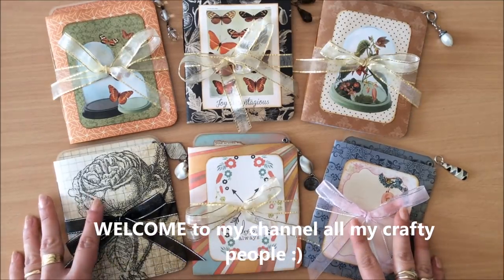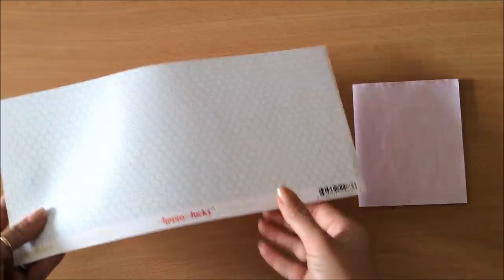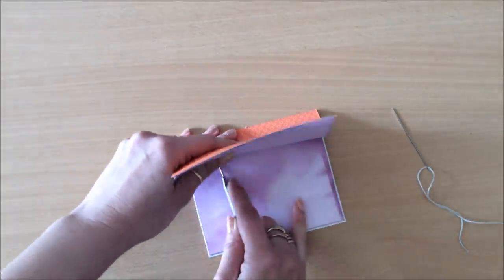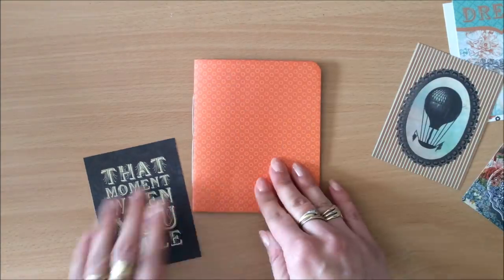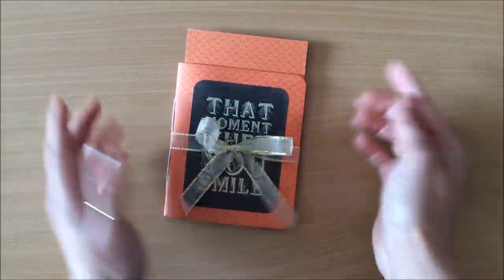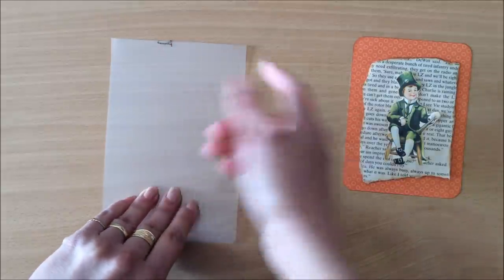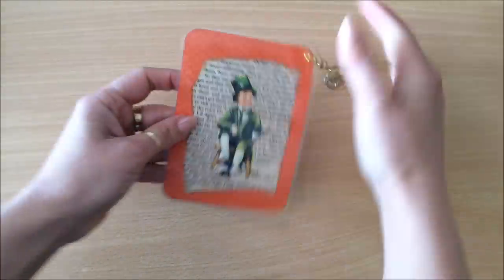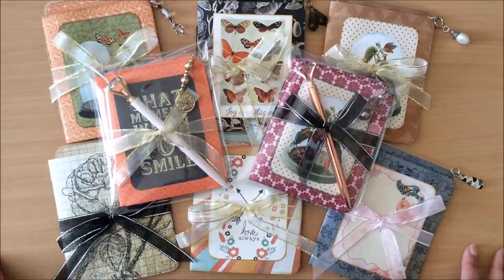Perfect Little Gifts / Mini Notebooks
In this step-by-step tutorial I show you how to make these adorable little gifts. Mini notebooks or Junk Journals, or mini notebooks FOR Junk Journals :) Use up all your scraps and leftovers!